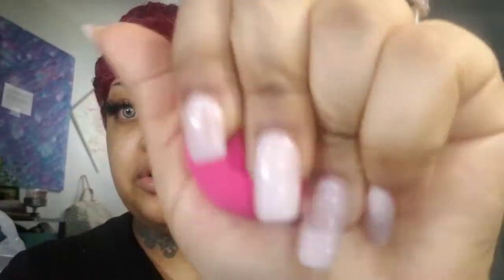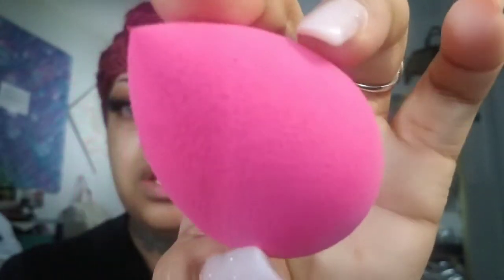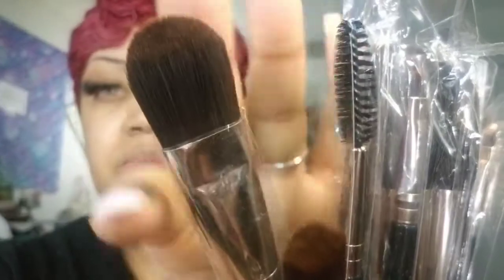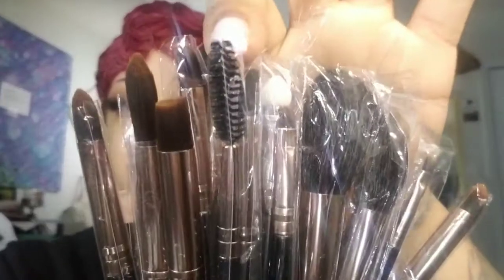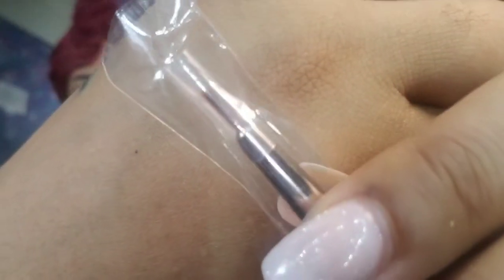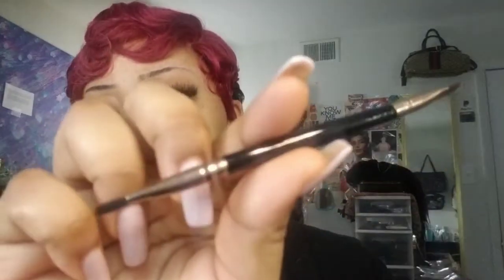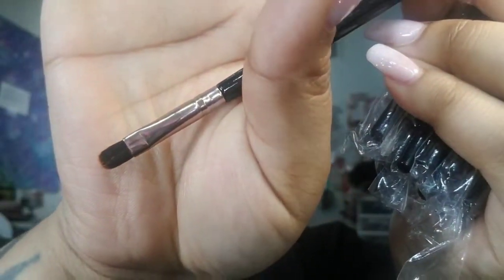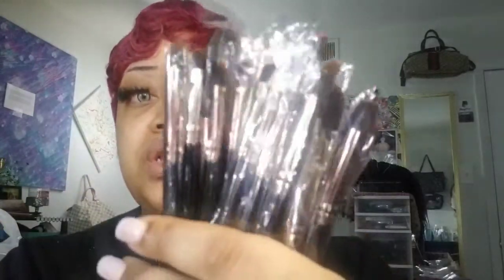OMG THESE BRUSHES !!!! | REVIEW TIME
Hey my Lovies, just wanted to bring to you these cute and durable makeup brushes from a company named "Maange Beauty Store".

☆22pc Makeup Brush Set: